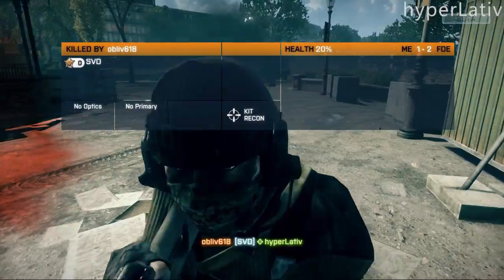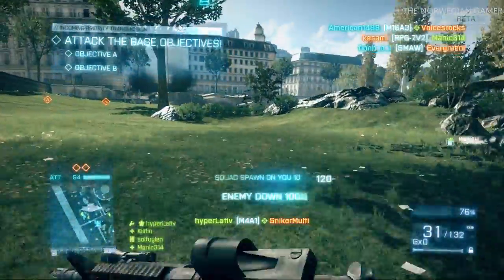BF3 | Two streaks, still a loss:(